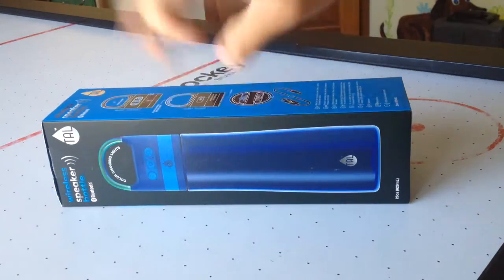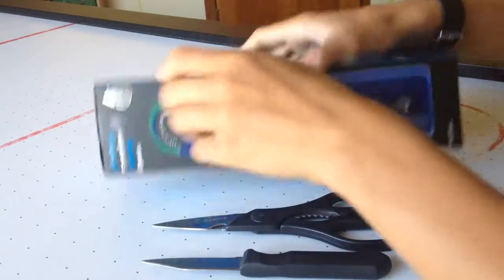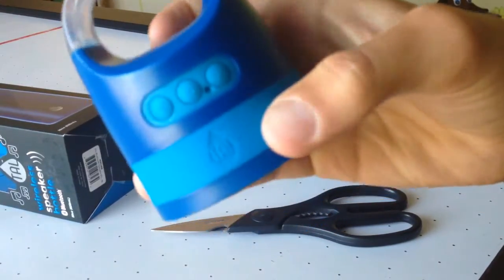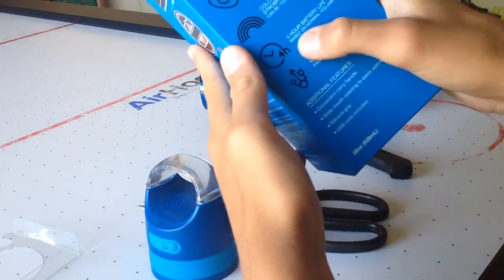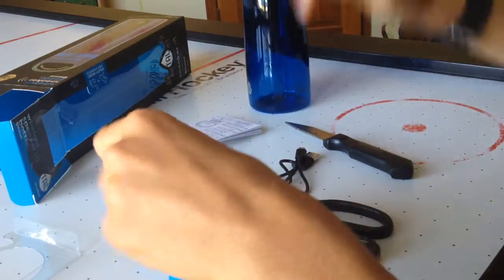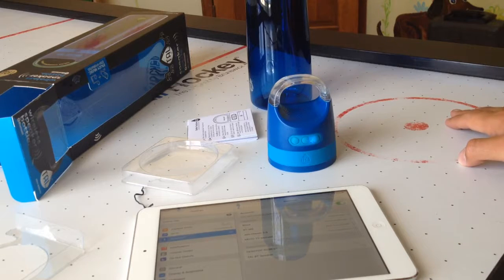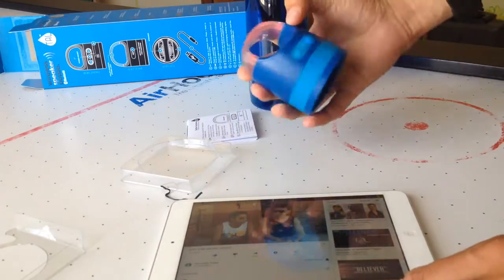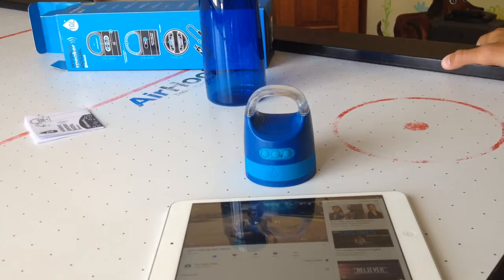Fuzzy's water speaker.